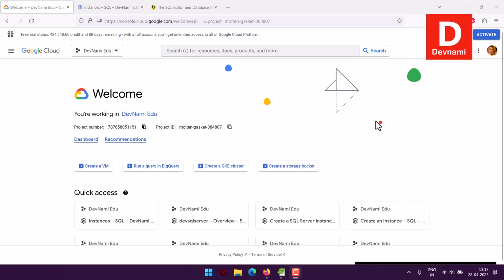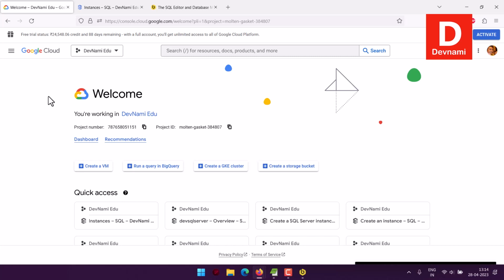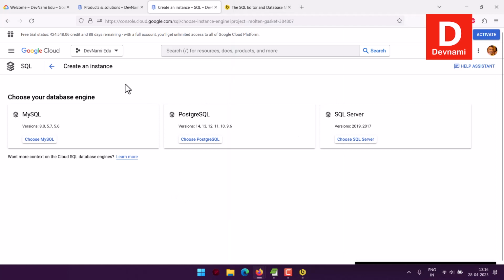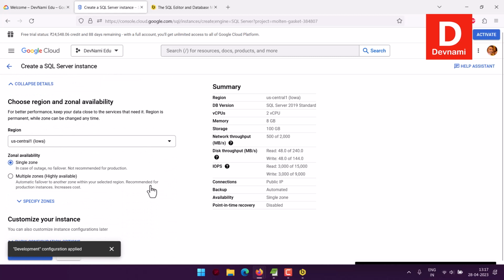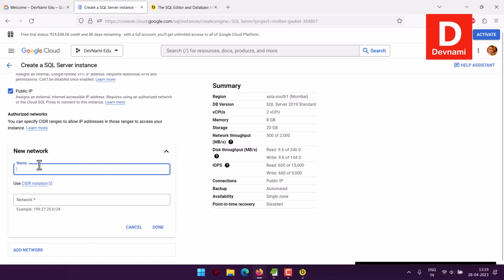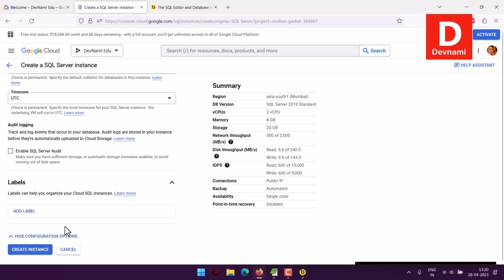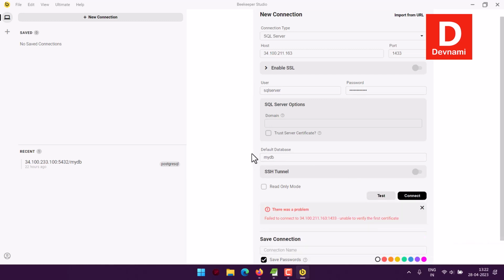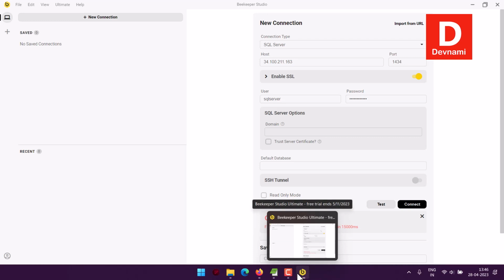Google Cloud - Connect SQL Server to Beekeeper Studio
Learn Connect SQL Server to Beekeeper Studio in Cloud SQL.